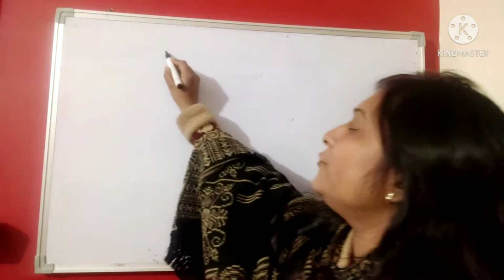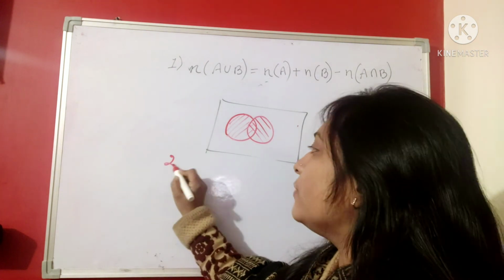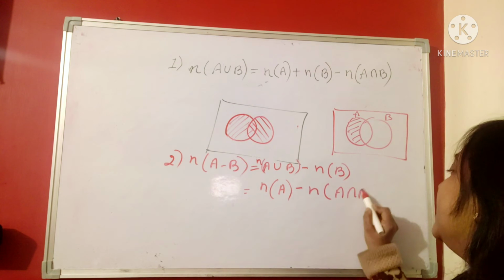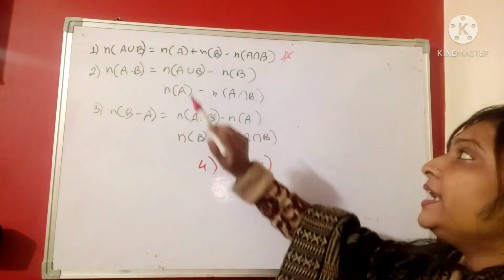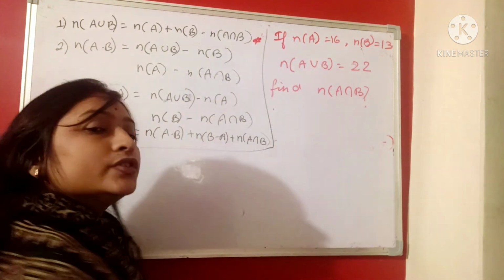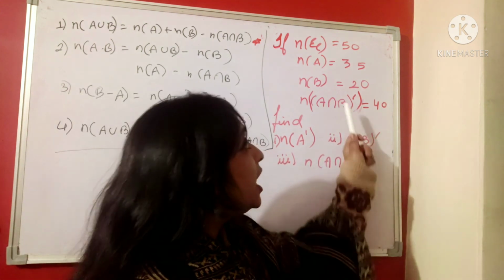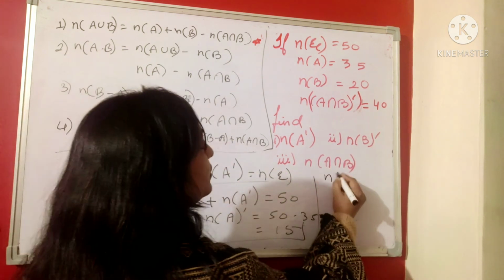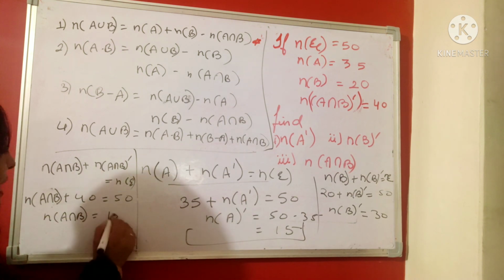Formule on sets, Cardinal number, difference,